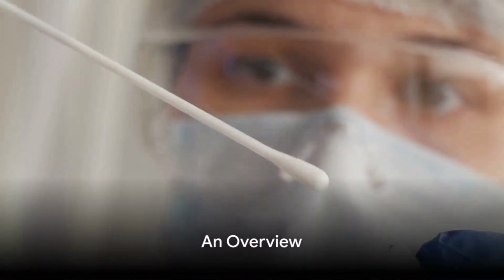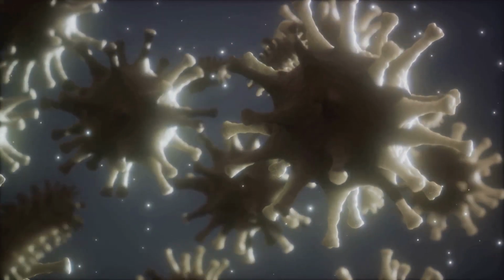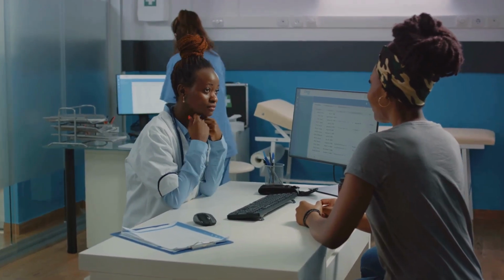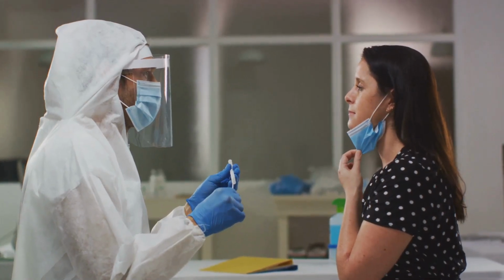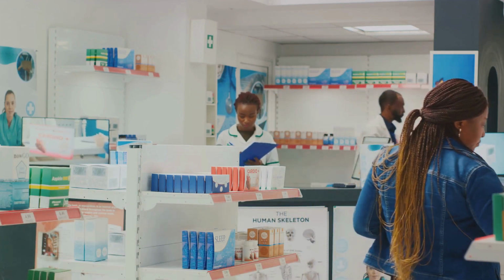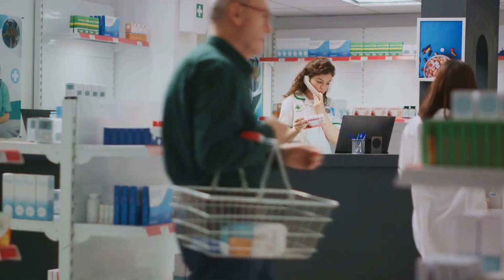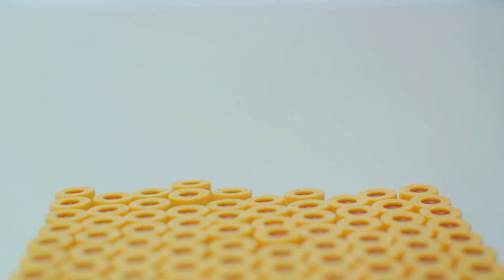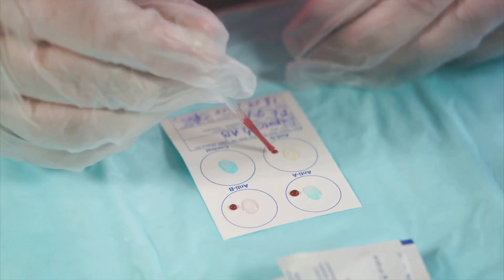Chlamydia Uncovered: Your Comprehensive Guide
My wound care books